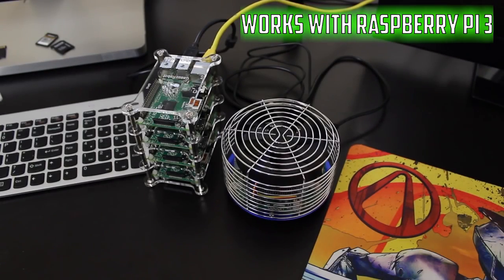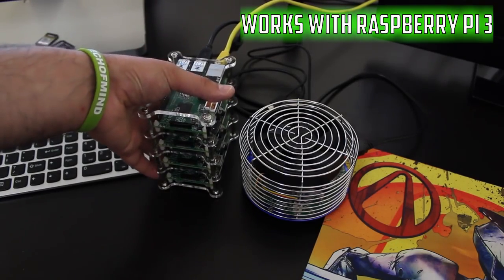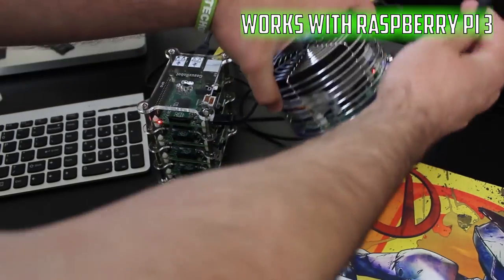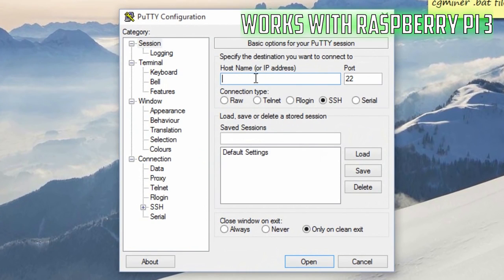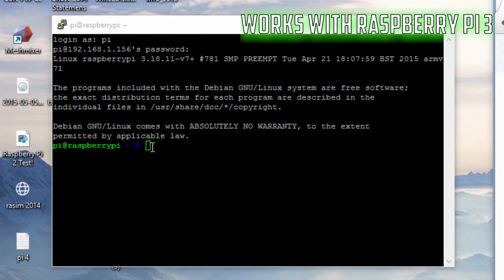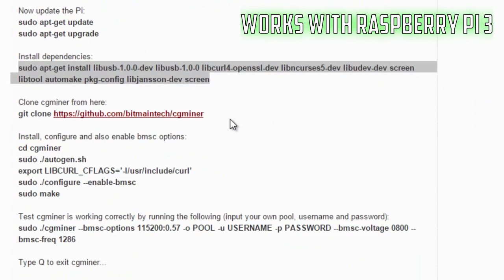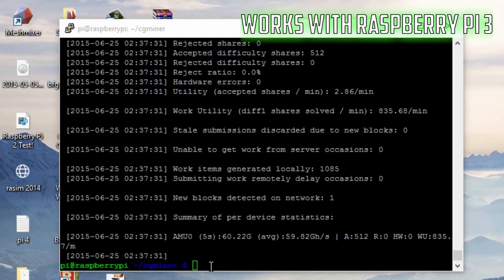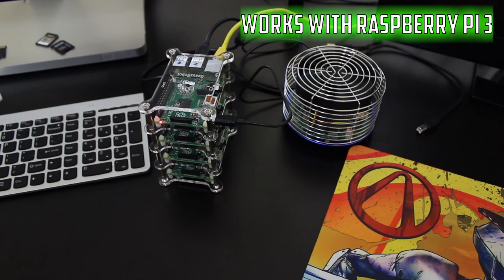Raspberry Pi 3 Bitcoin Mining